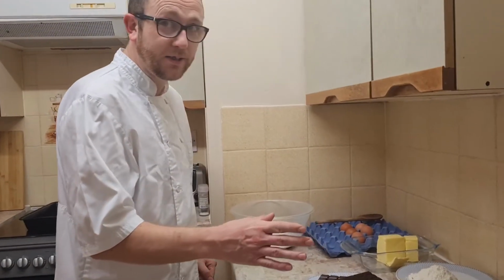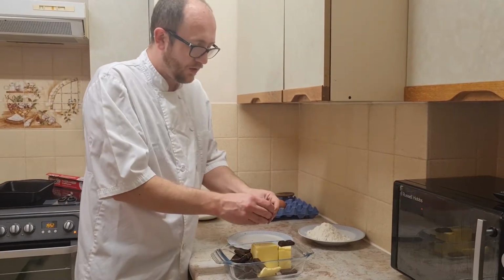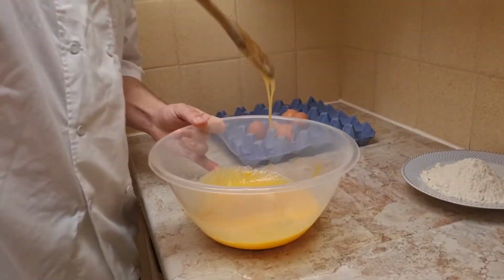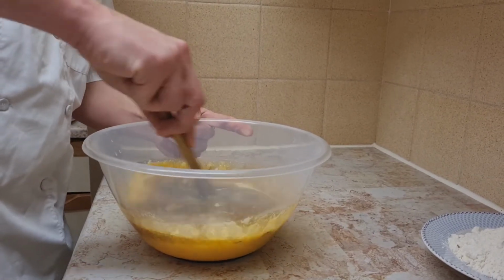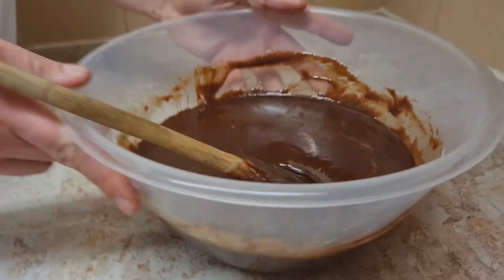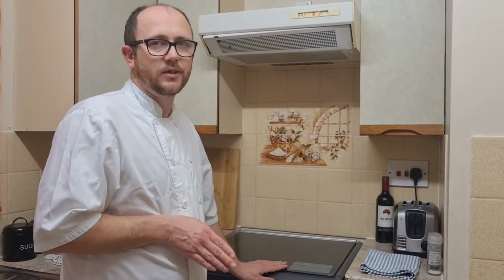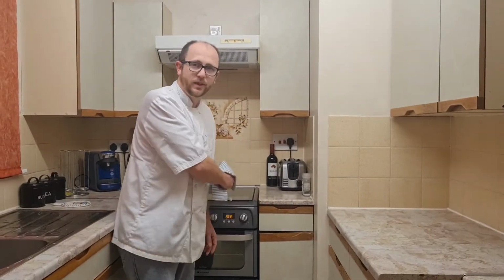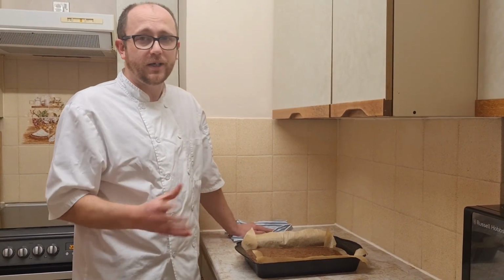Chocolate Brownie with Chef Luckhurst - Chef Luckhurst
Chocolate Brownie  - Chef Luckhurst